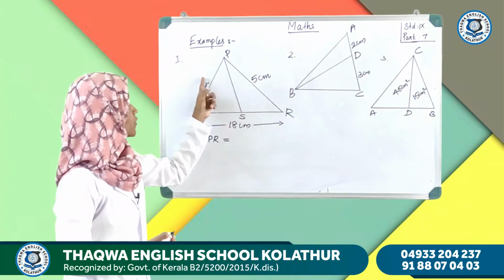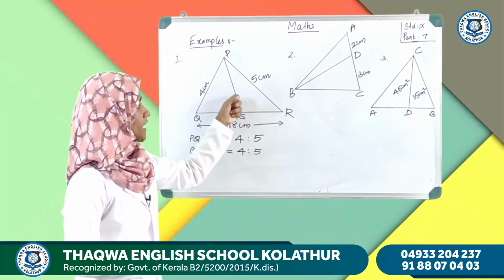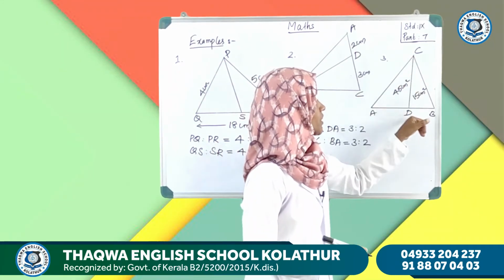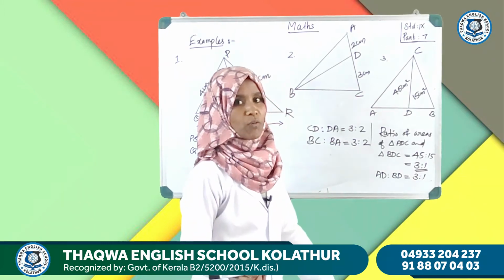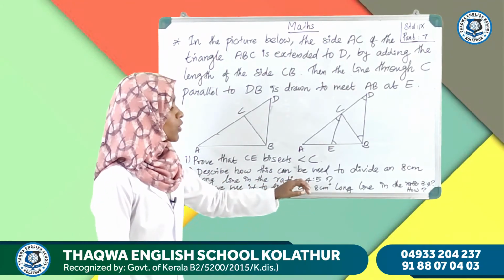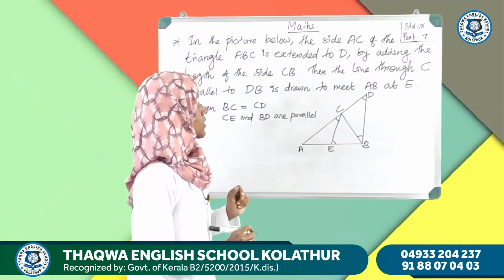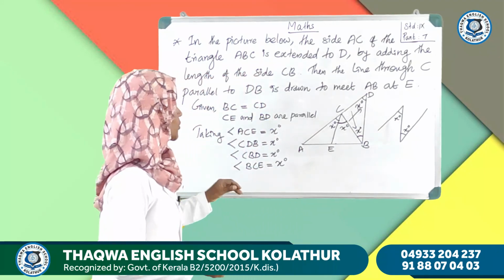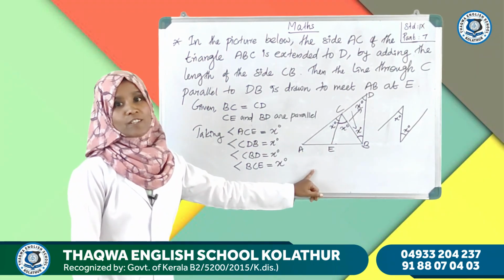Class 9 Maths Part 7 Fathima